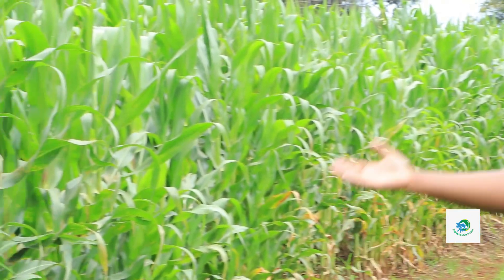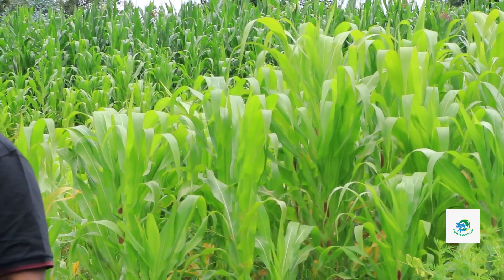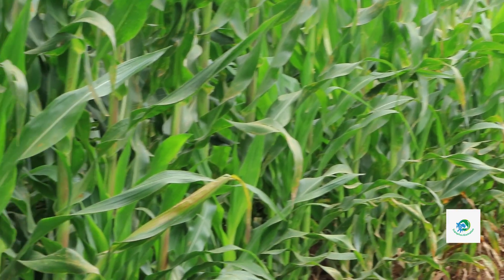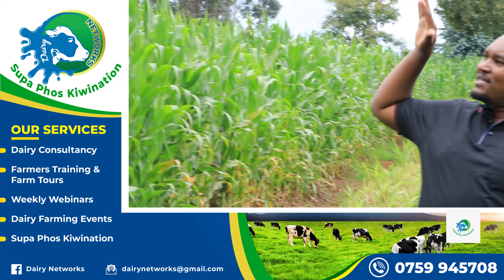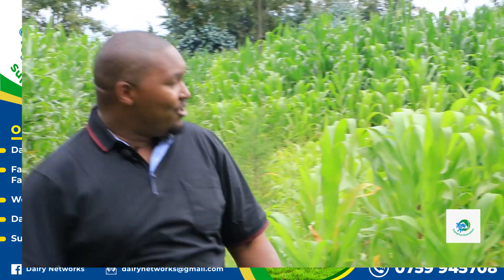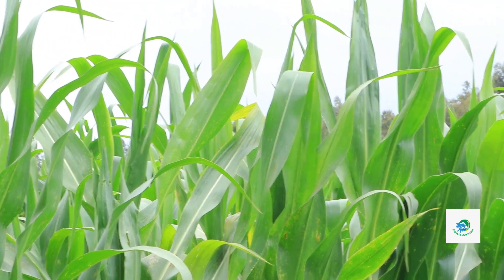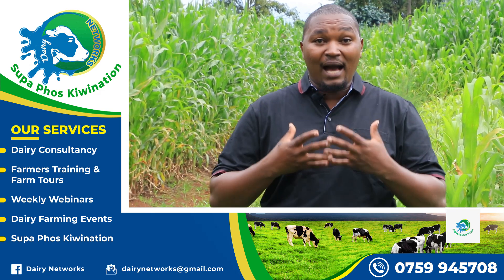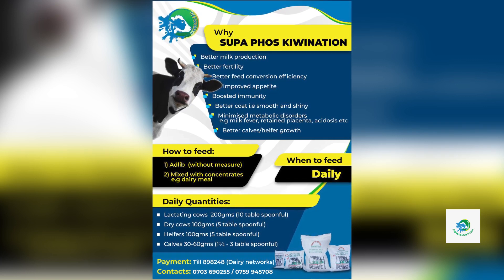HOW SOIL ANALYSIS, SEED SELECTION, MANAGEMENT ETC. AFFECTS THE OUTCOME OF FODDER PRODUCTION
We have taken you through a journey of fodder production and how to get the best results. We don't want you to however just take our word for it. In this video (with permission), we share with you a side by side comparison of  our field and that of our neighbor, planted around the same time.

The differences are night and Day. Pick what side you would rather be on.